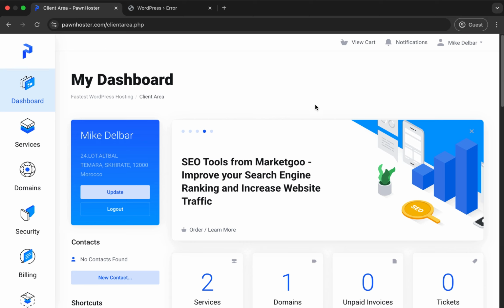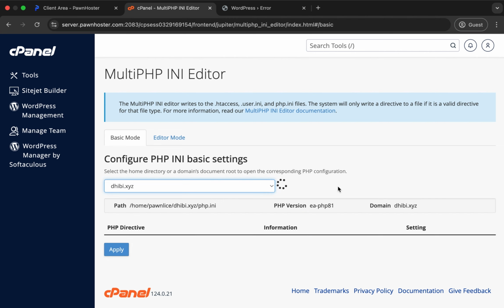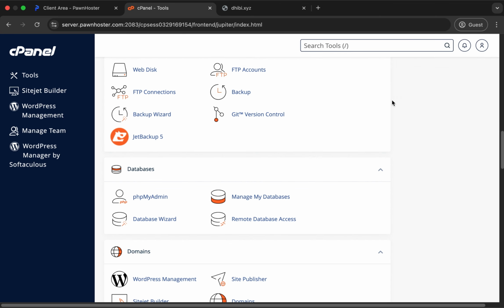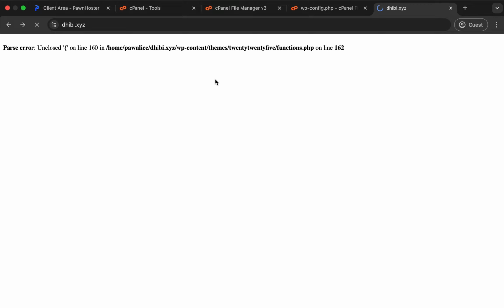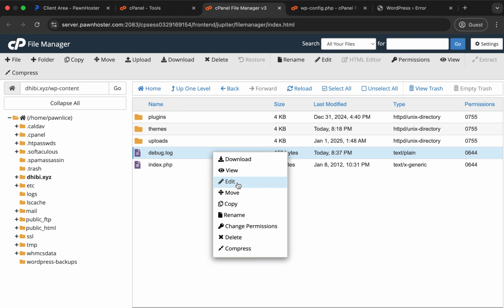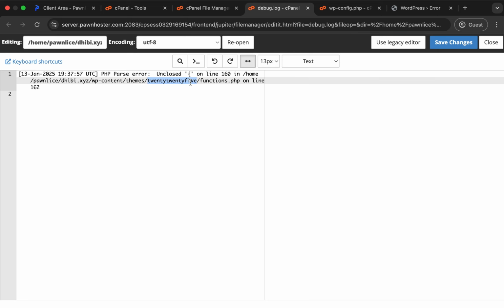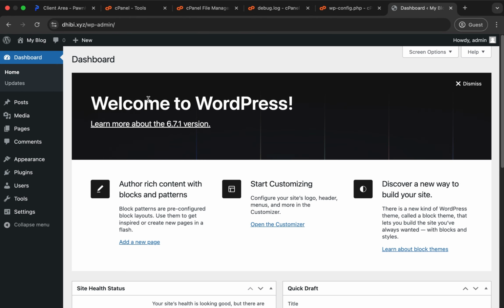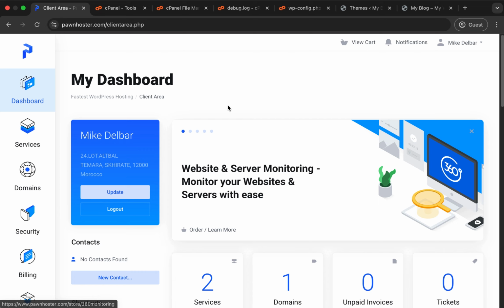There Has Been A Critical Error On This Website (100% FIXED) How To Fix Critical Error in WordPress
Are you seeing the message "There has been a critical error on this website"? Don’t worry—I’ve got you covered! In this video, I’ll show you step-by-step how to identify and fix the issue.

Here are some common causes of the critical error:
1. Issues with your theme, like in my case.
2. Problems with plugins.
3. Insufficient PHP memory limit.
4. Low "upload_max_filesize" or "post_max_size".
5. An outdated PHP version.

I’ll walk you through practical solutions to get your site back online.

🗣️ Voice Over: Liam
► By: elevenlabs.io

Song: Reflections
🗣️ Artist: Owl Nest